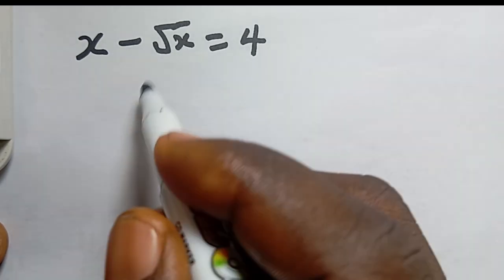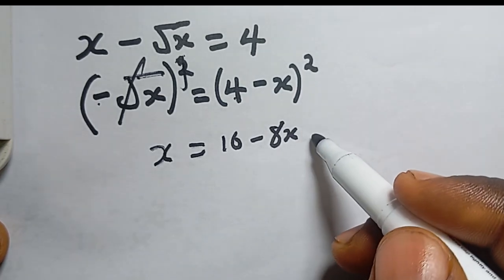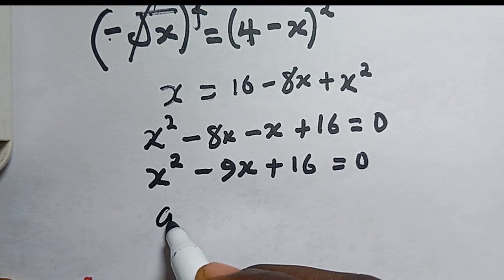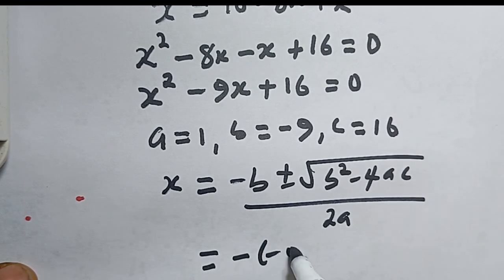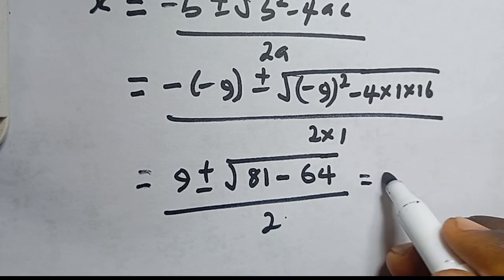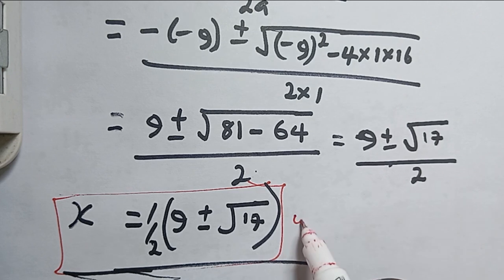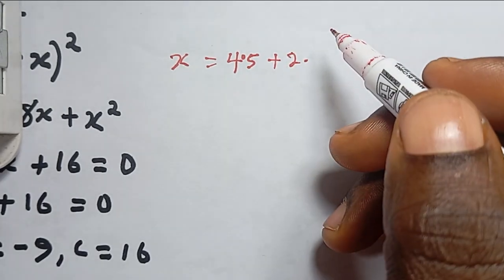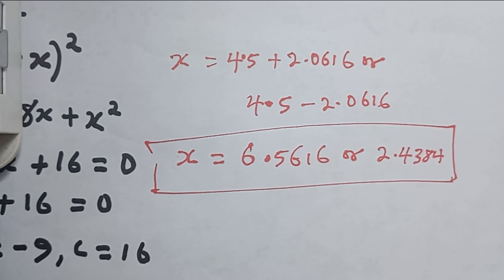China | Olympiad maths | Can you Solve?